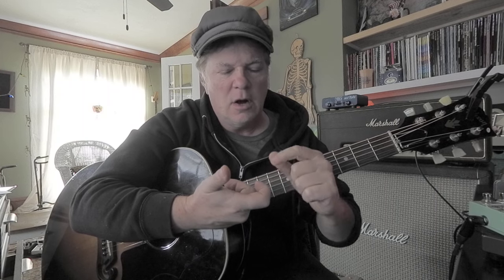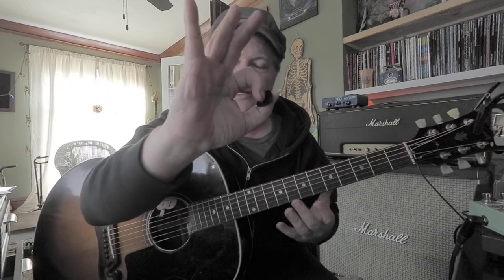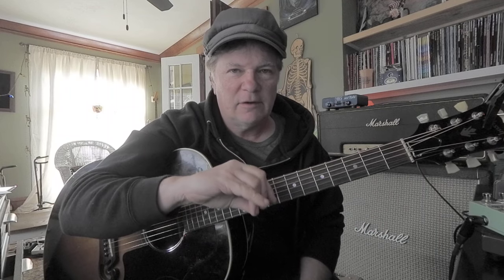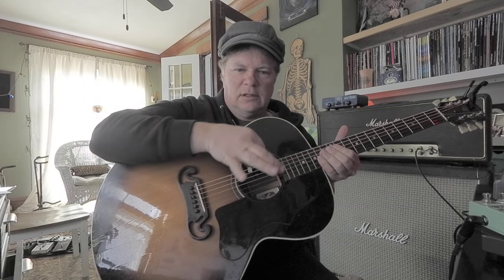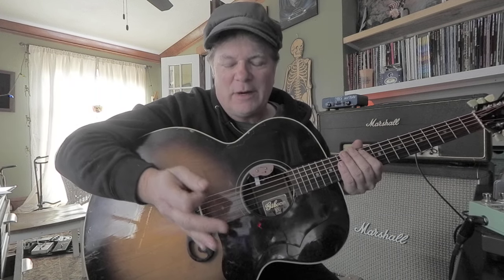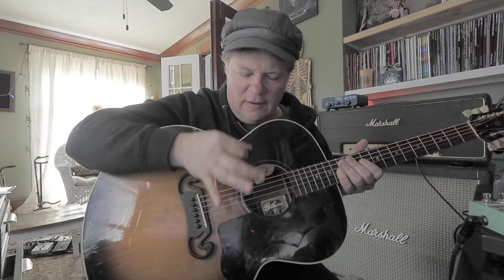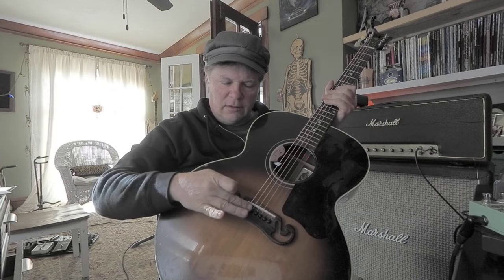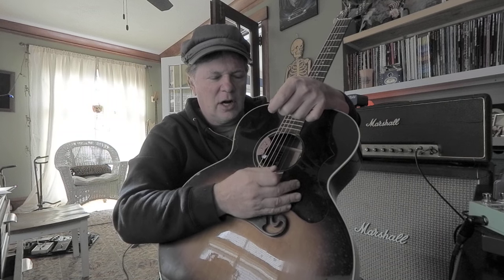Holding a Guitar Pick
I've experienced students arguing about this with me while they took lessons from 7th-12th grade never making an attempt to adjust the way they hold the pick. OK, nice to know. How about fix it now before I am dead and my body is being dissected by University of Iowa medical students? I'd appreciate that very much. If you don't I'm coming back to haunt your ass.